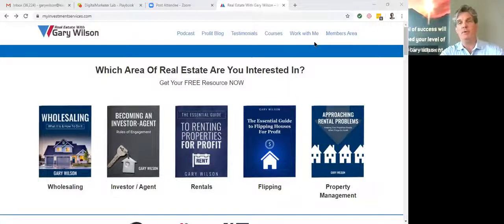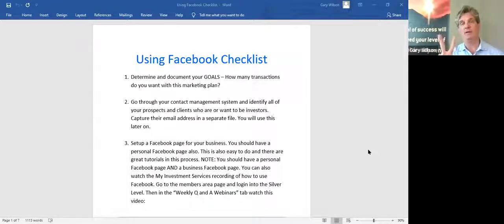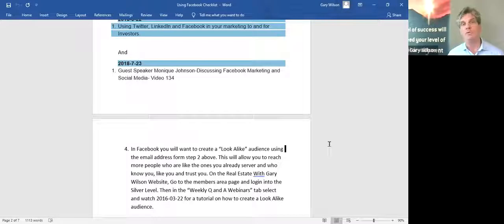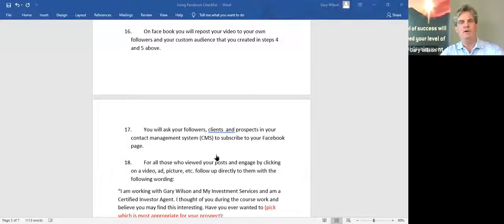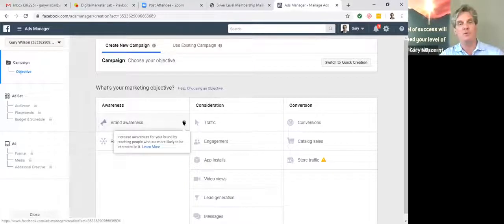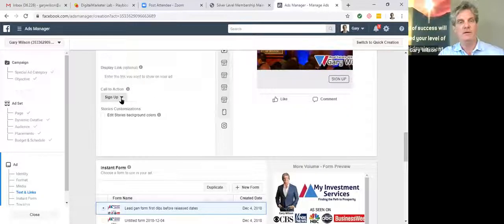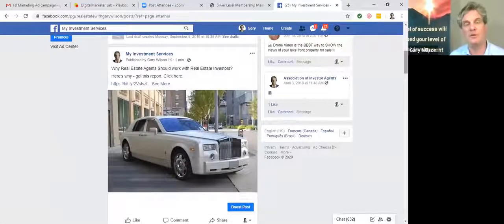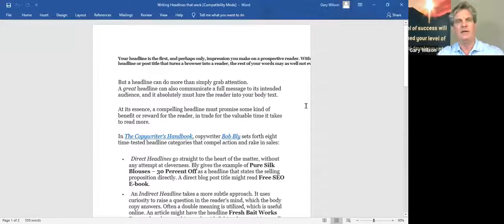Weekly Q & A Webinar Video 212 - Facebook Marketing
Facebook Marketing
75% Agent / 25% Team Commission Split
eXp Training.

interest.